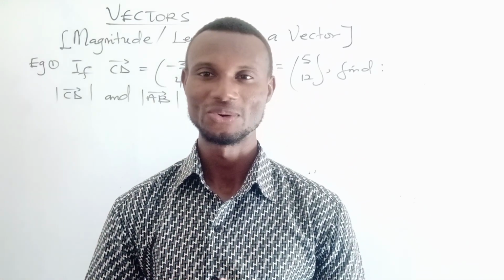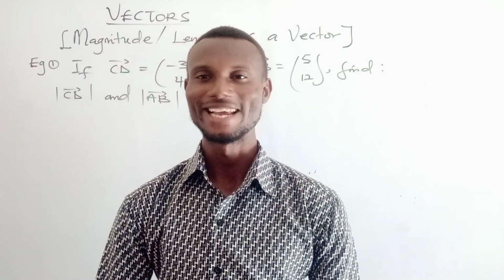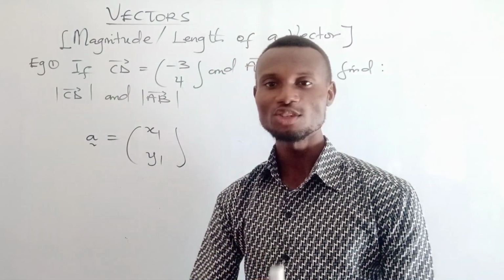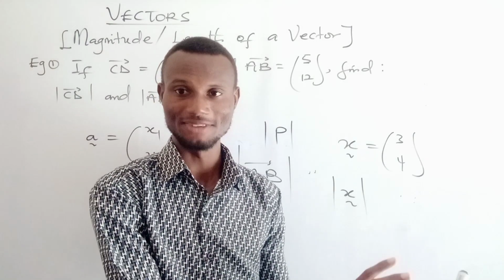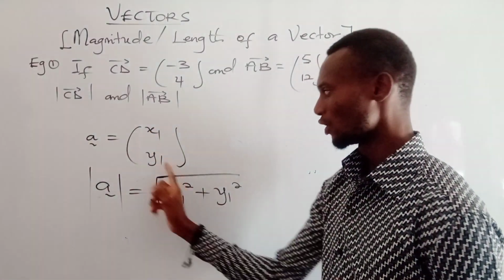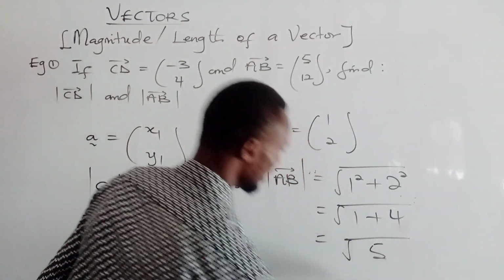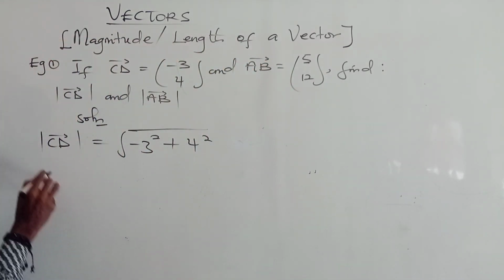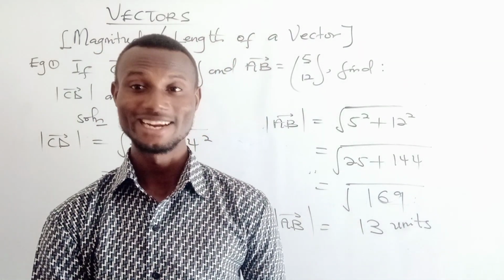VECTORS [Magnitude Or Length Of A Vector]